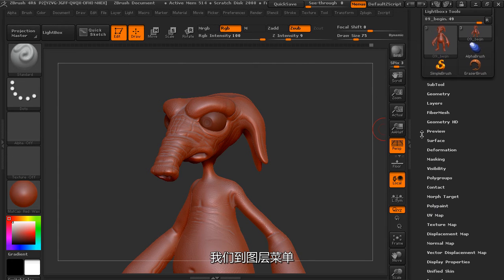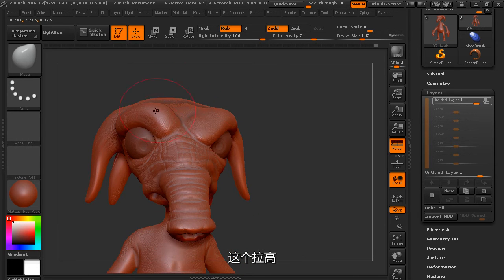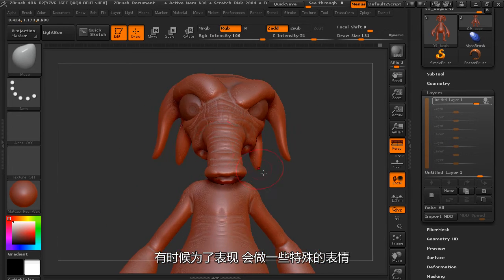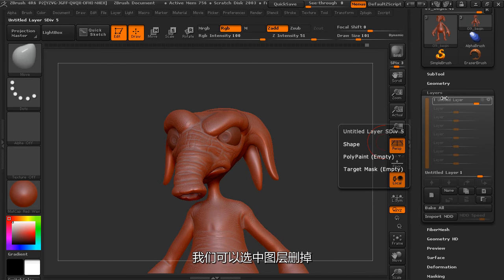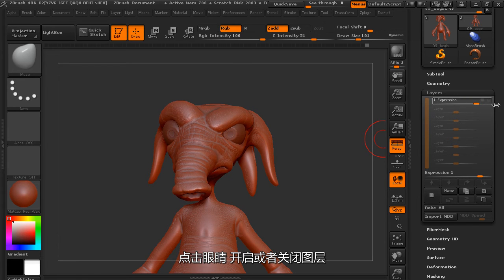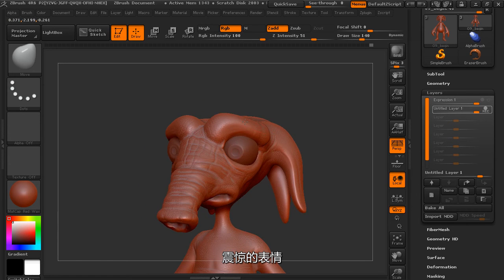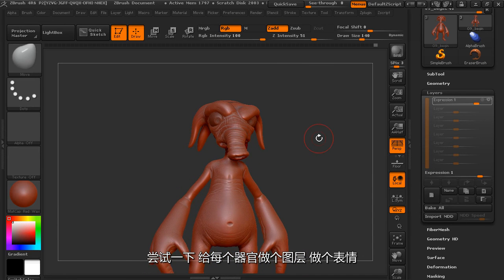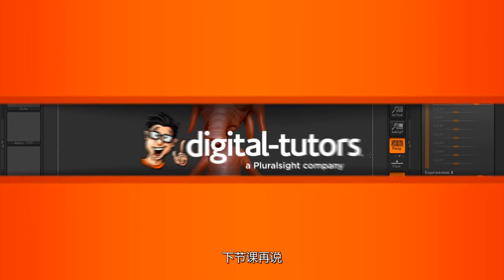09 用图层添加细节